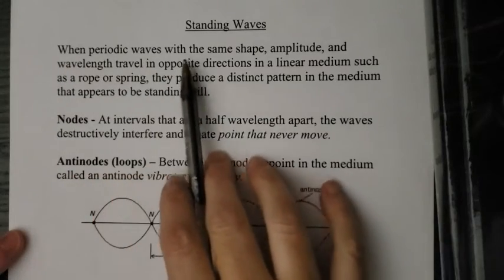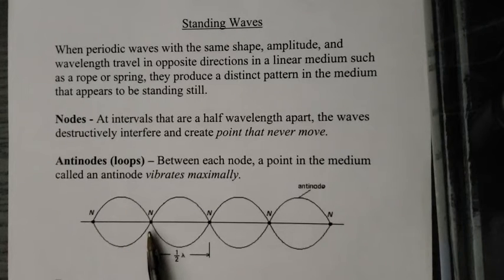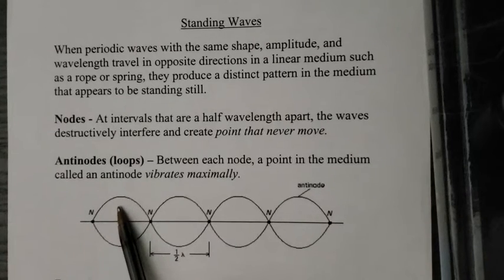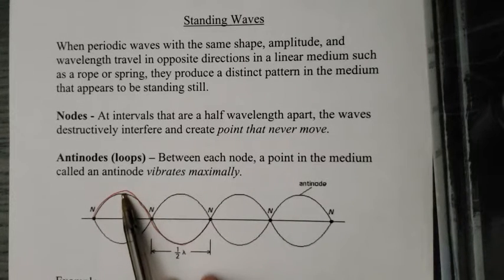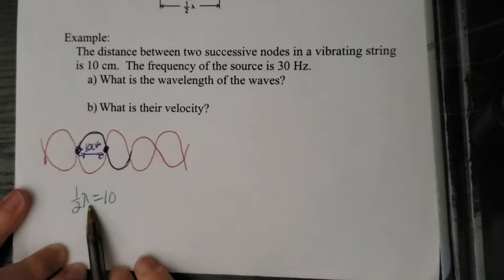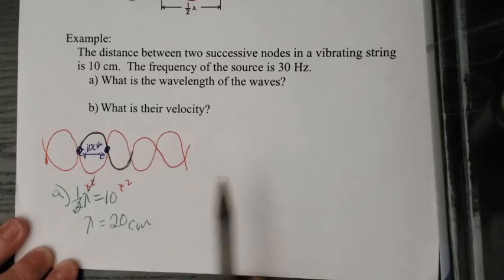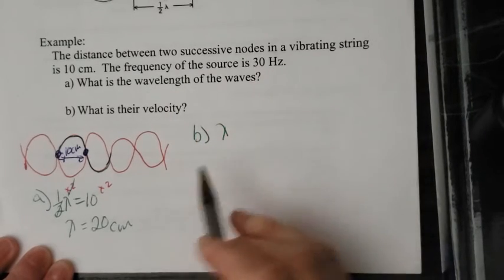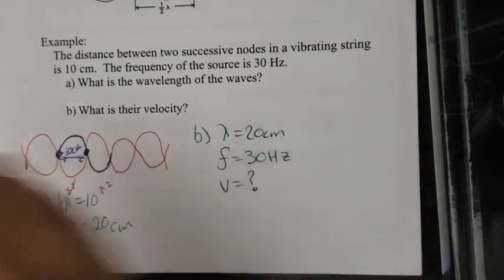Standing wave note